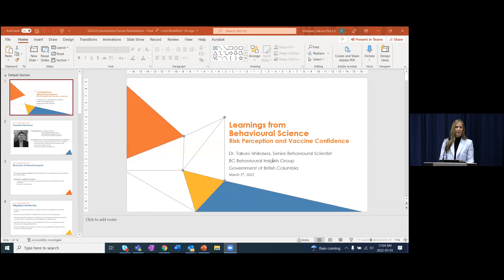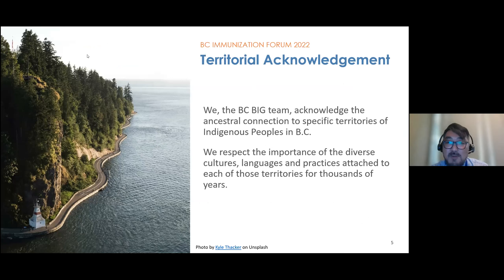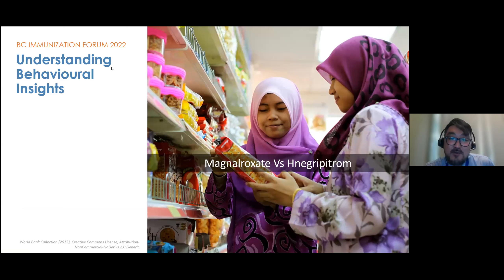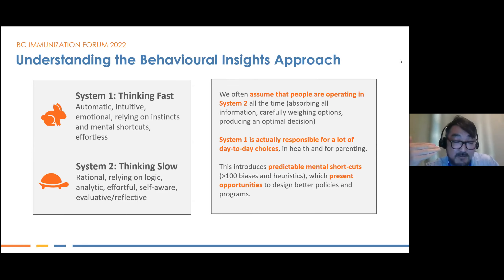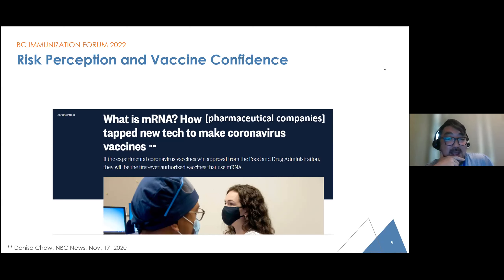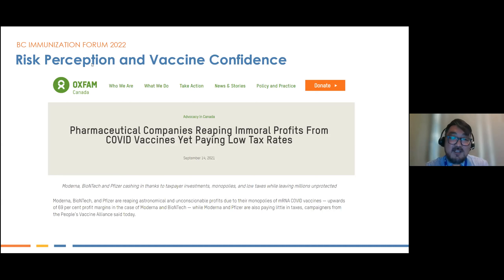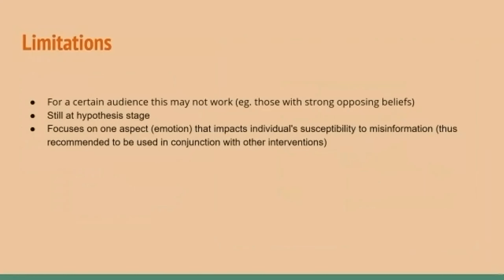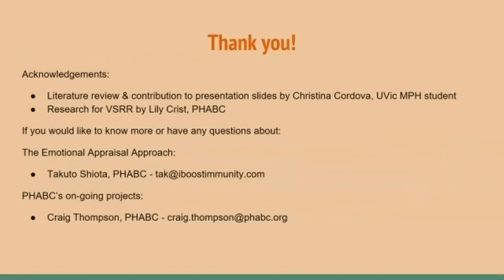BC Immunization Forum 2022: Session 2 – New Approaches to Immunization Communication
Takuro Ishikawa from the BC Behavioural Insights Group discusses the application of behavioural science learnings to improve communication and vaccine uptake, followed by the Public Health Association of BC team discussing sources of immunization misinformation and tools to manage the Immunization Infodemic. The session closes with a Q&A.

1. Introduction
Stephanie Meier, BSN, MPH, Senior Practice Leader, BCCDC

2. Learnings from Behavioural Science
Takuro Ishikawa, PhD, Behavioural Scientist, Behavioural Insights Group

3. The Immunization Infodemic – An Innovative BC Approach
Craig Thompson, BSN, MBA, Senior Director, PHABC
Lily Crist, French Education Director, Kids Boost Immunity, PHABC
Takuto Shiota, M.A., Public Health Association of BC